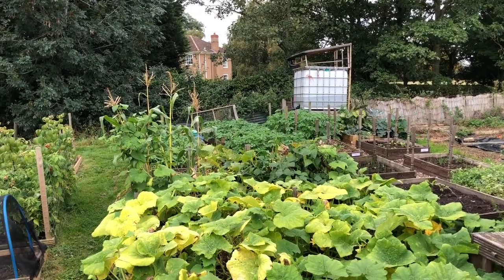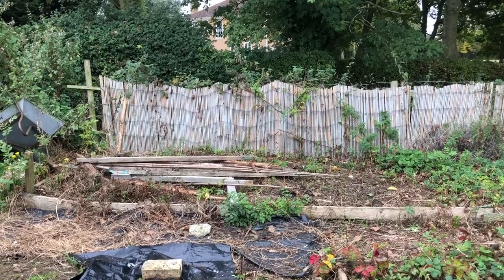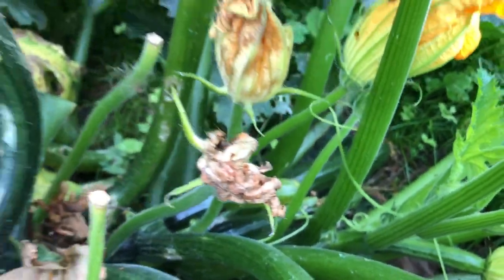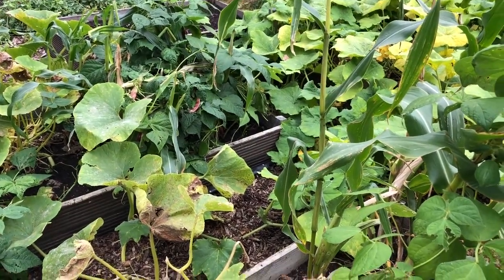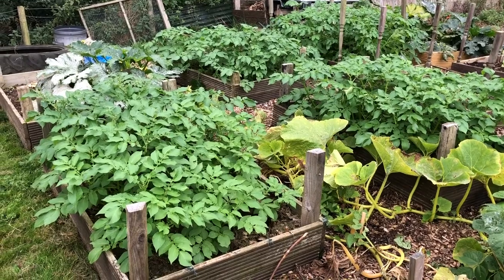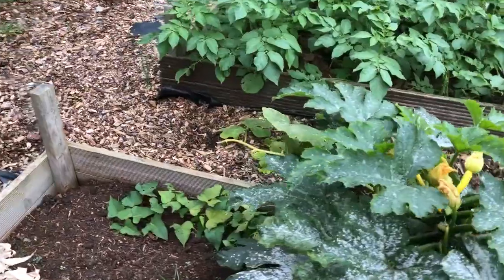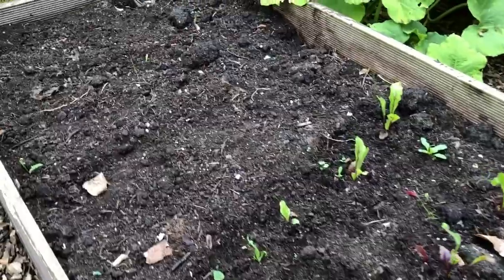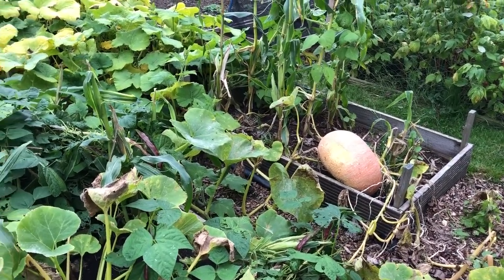Allotment update 26th September 2021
The new plot gets it's first major changes and the kids get a new play area.

Muddy Mole Etsy shop

Mrs Brimbles Etsy shop